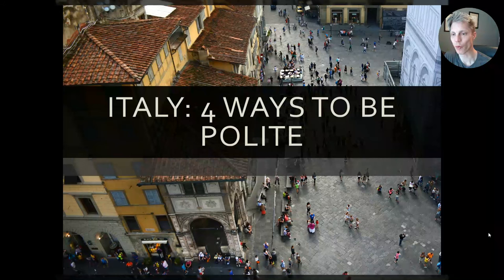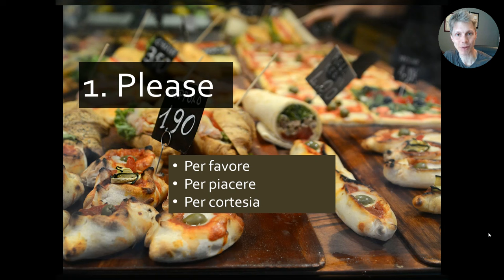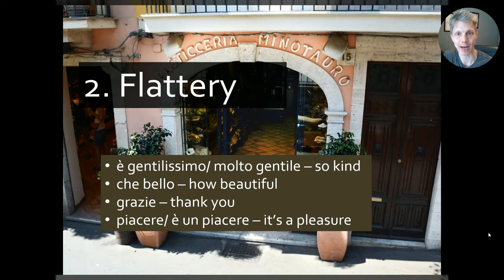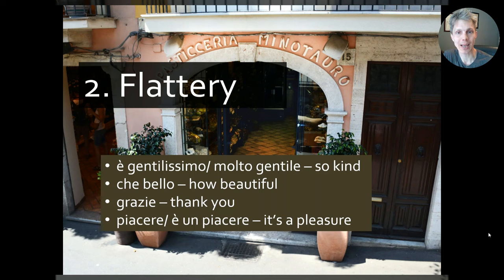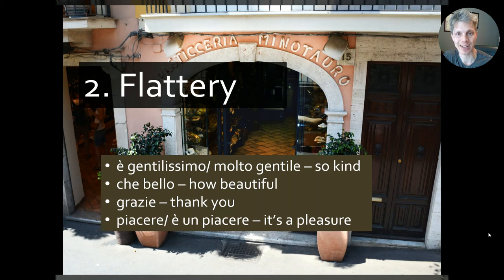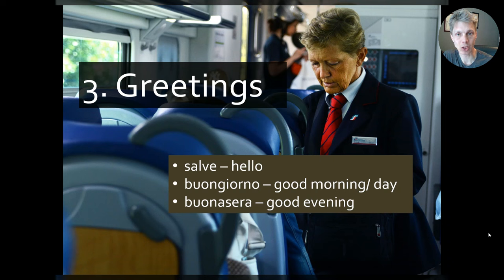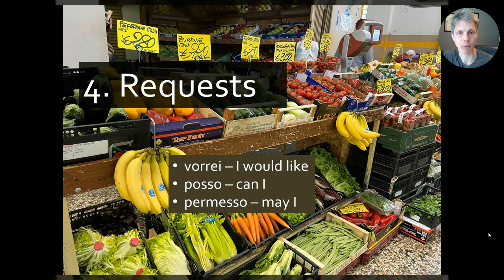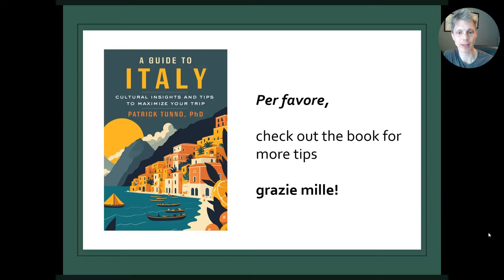Top 4 Italian Ways to be Polite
Set yourself apart from the pack by being polite. Learn the words and expressions you can use.

If you like this video, check out my book: "A Guide to Italy: Cultural Insights and Tips to Maximize Your Trip"